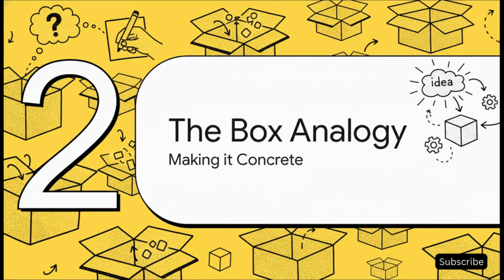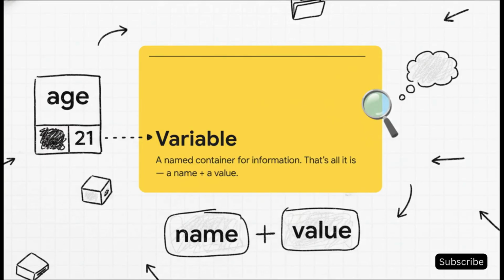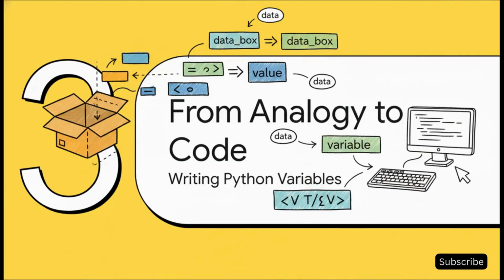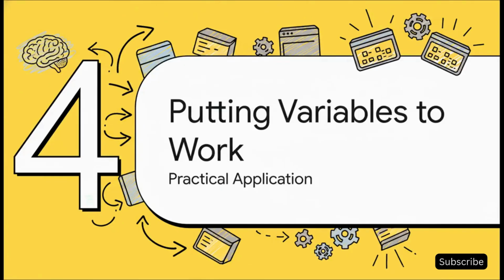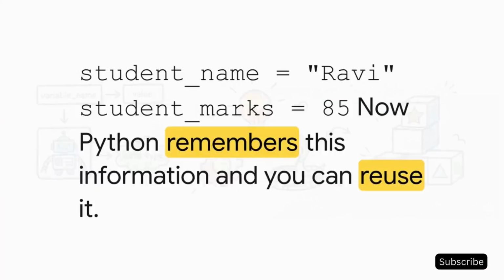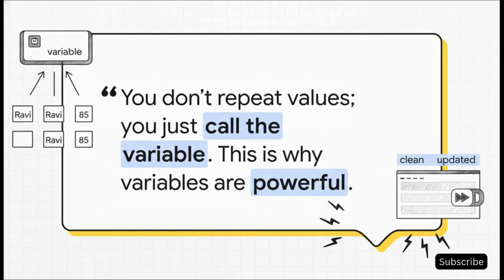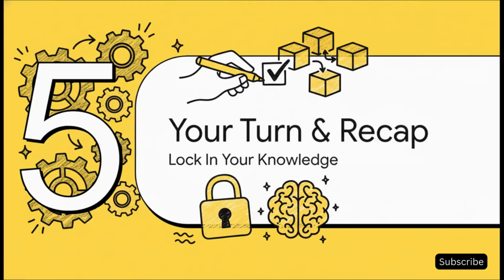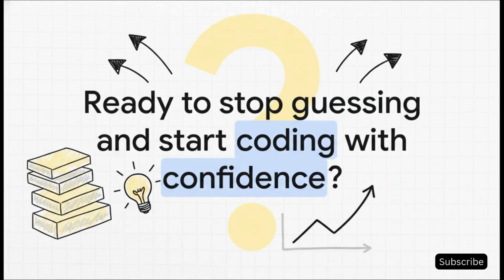Python Variables Simplified — Learn in 5 Minutes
Learn Python Variables from the Ground Up!

In this 5:35-minute Python tutorial, you’ll master variables — one of the most important concepts in programming. Perfect for beginners, this video will take you from confusion to confidence, covering:

✅ What variables are & why they matter
✅ Python syntax & assignment (=)
✅ Naming rules & common beginner mistakes
✅ Real-world use cases for storing data
✅ Quick practice tasks to boost your skills
✅ How variables help you in DSA and real projects

Think of variables like boxes — named containers for information. Once you understand them, writing Python code becomes logical, simple, and fun!

👍 Like this video if it helped you understand Python variables.

Timestamps:
0:00 – Viral Hook: Why variables matter
0:10 – Why this topic matters
0:50 – Core Concept Explanation
1:30 – Basic Python Syntax & Examples
2:10 – Common Beginner Mistakes
3:00 – Practical Use Cases
3:50 – Practice Tasks
4:20 – How this helps in DSA
4:50 – Quick Summary
5:20 – Call to Action

Start coding Python variables like a pro today! 💡